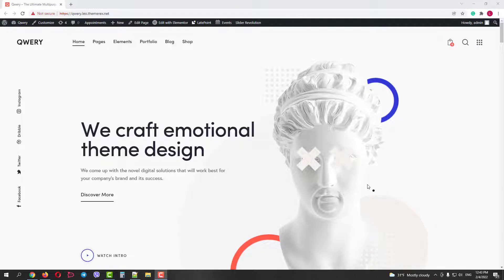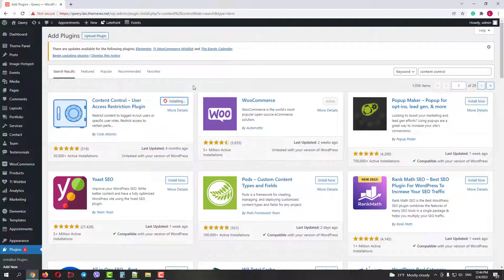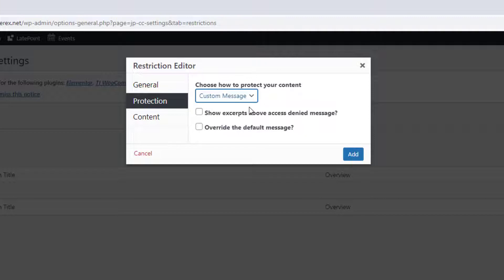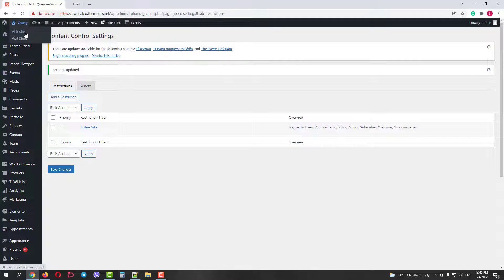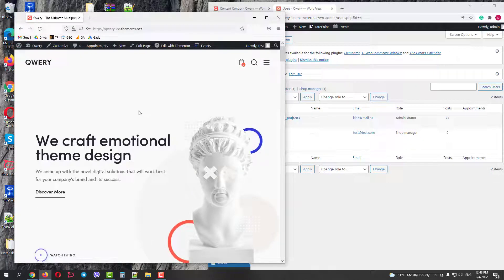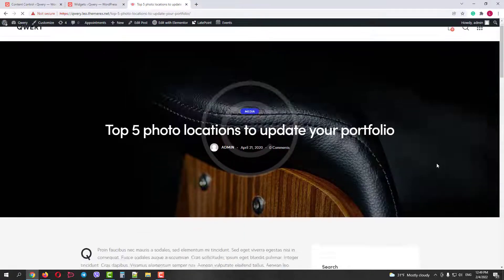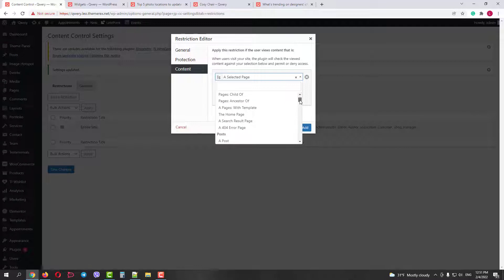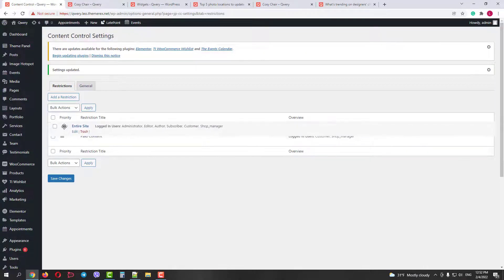Restrict WordPress Content and Access with the free Plugin - Content Control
Protect your site’s content, pages, posts, media with the Content Control plugin. You can protect your site with the password, redirects, show & hide different content to different users. Manage the access levels and priorities with ease.
Themes that support the User Control
Chapters:
0:00 - About content restriction
0:40 - Content Control Plugin Installation
1:25 - Create Restriction Rule
3:00 - Test Content Control Rule
4:18 - Restrict Widgets
5:17 - Paid Content Rule
6:08 - Restriction Rules Priority